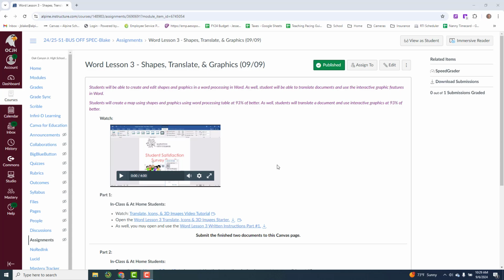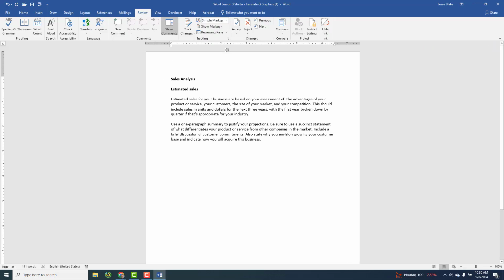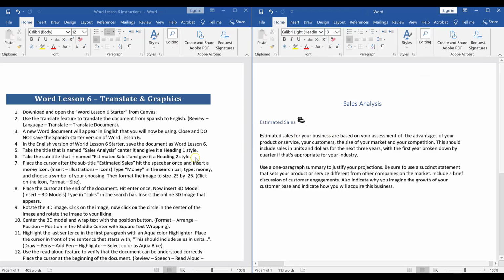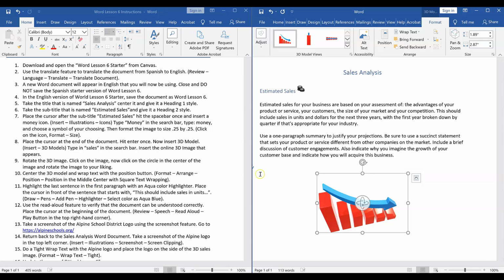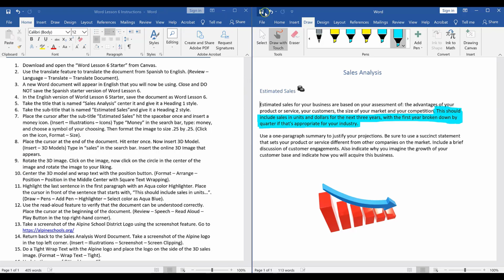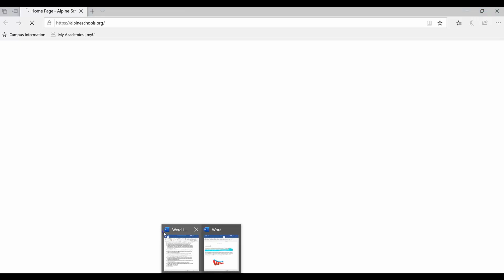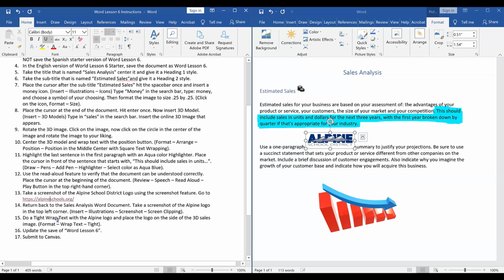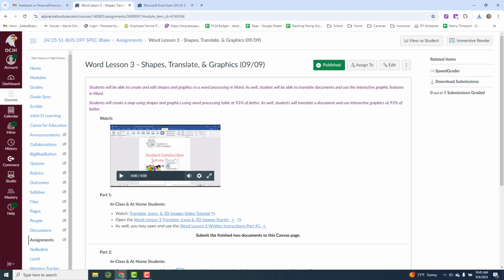Word Lesson 3 Tutorial Translate and Graphics